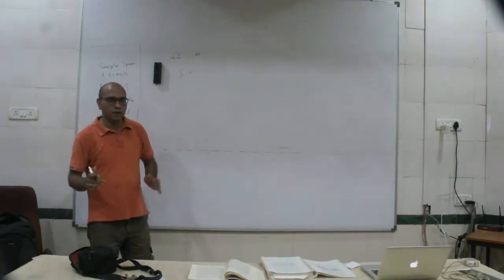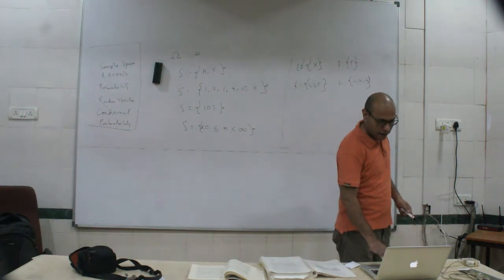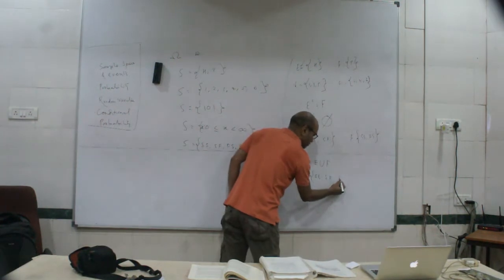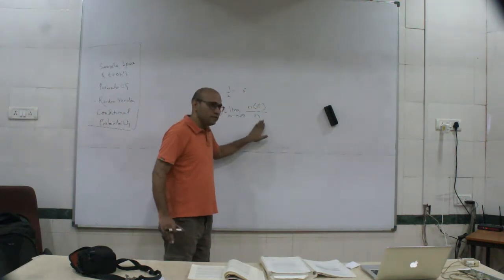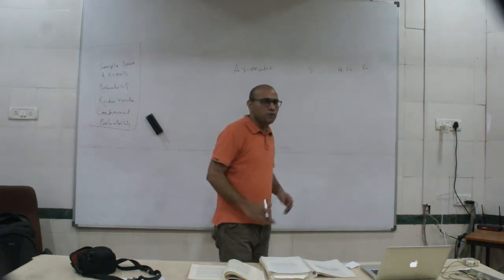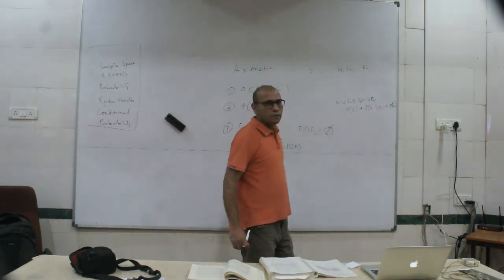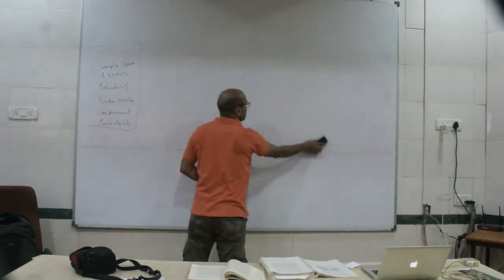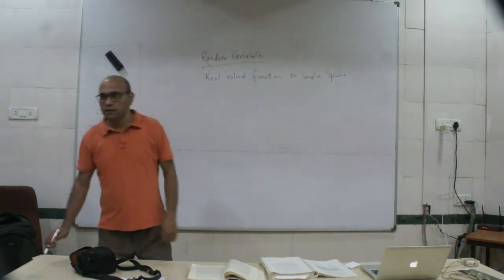Lecture1 2: Basic Probability (Statistics for Psychology)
This is a series of lectures on probability for psychological research. These lectures contain permutations and combination, sample space and events, axioms of probability, random variables, probability distribution function, expectation and variance. this lecture is about Sample Space and event, axioms of probability.